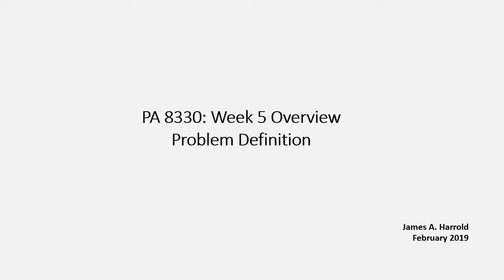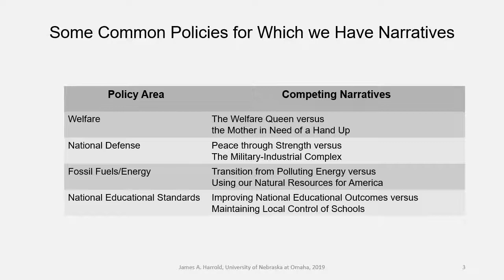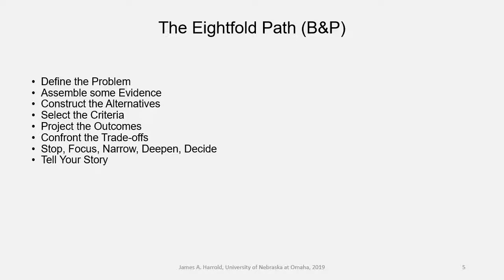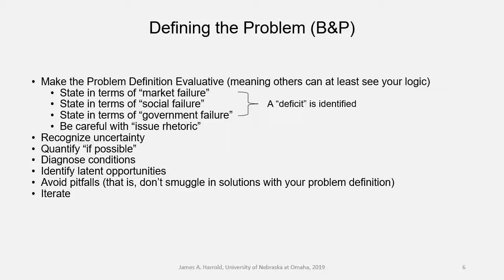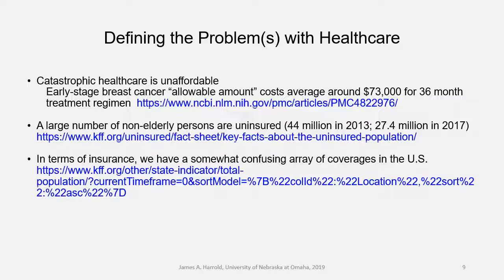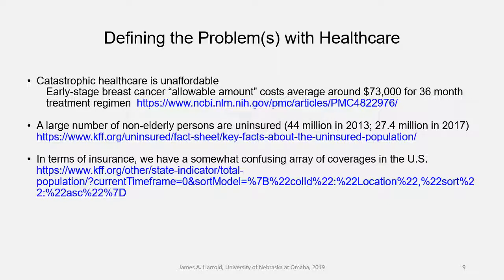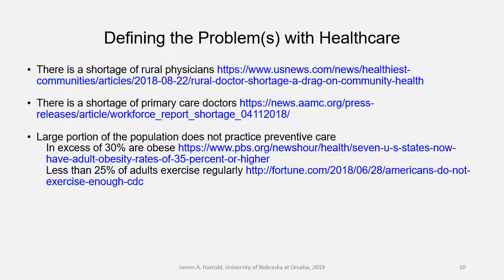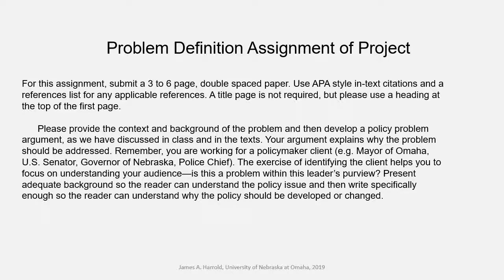PA 8330 Week 5 Overview Spring 2019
PA 8330, Policy Analysis, University of Nebraska at Omaha, Spring 2019. Week 5: Problem Definition. Professor Jim Harrold.